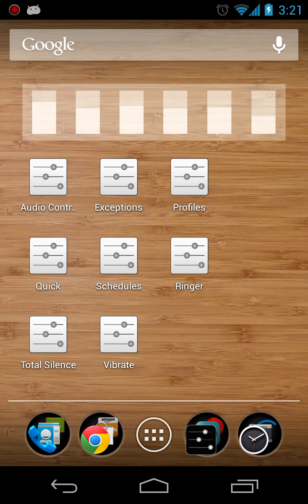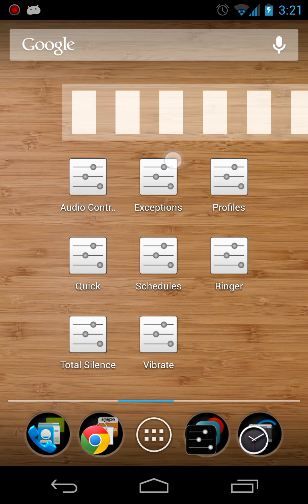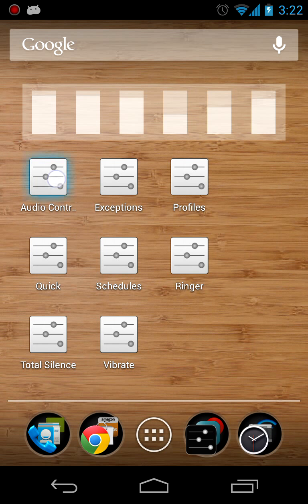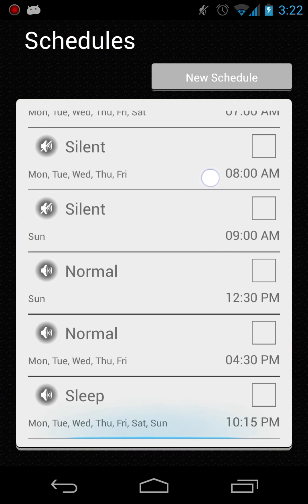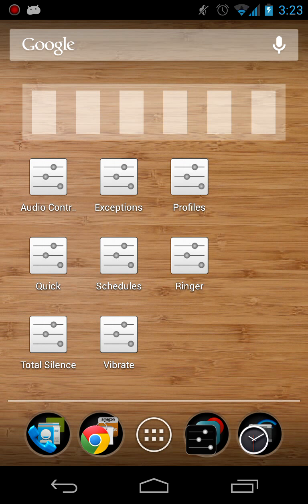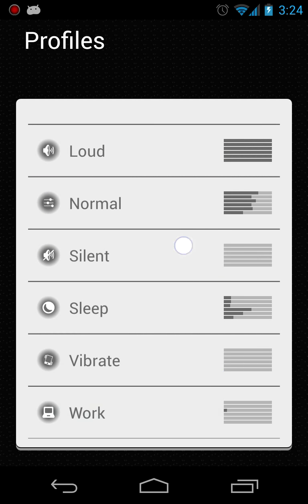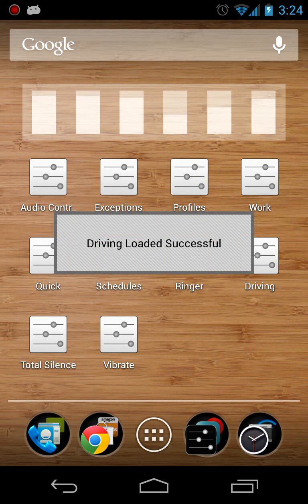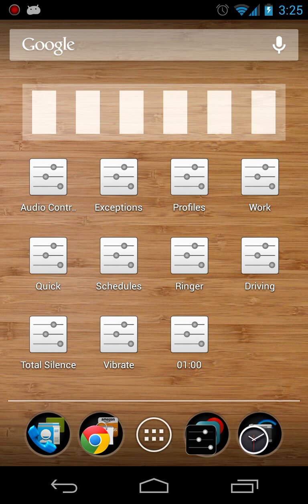Audio Control - Shortcuts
This is an overview of the shortcuts found in Audio Control.